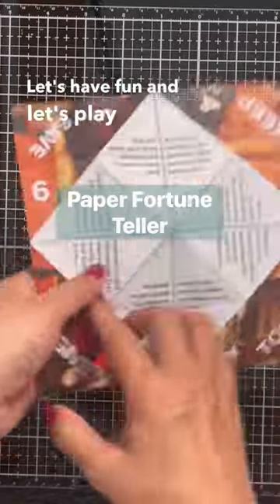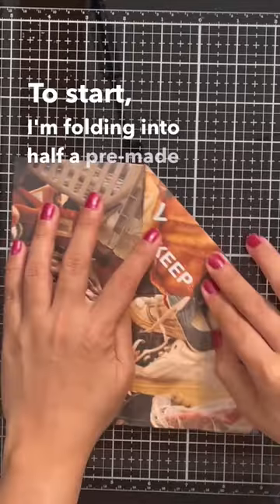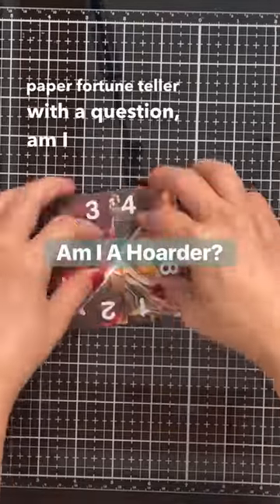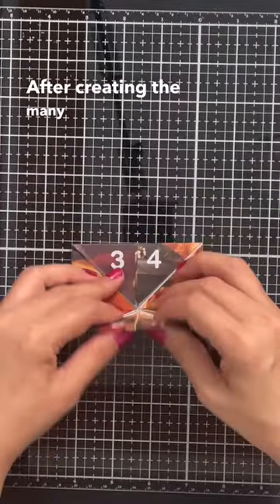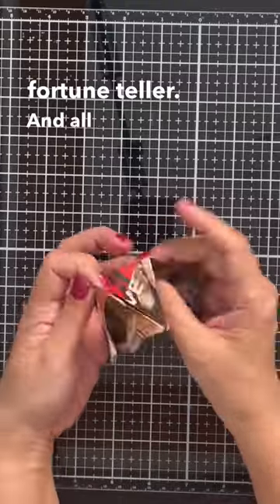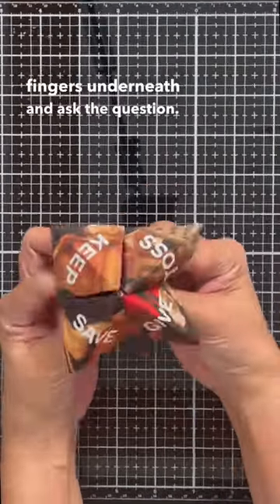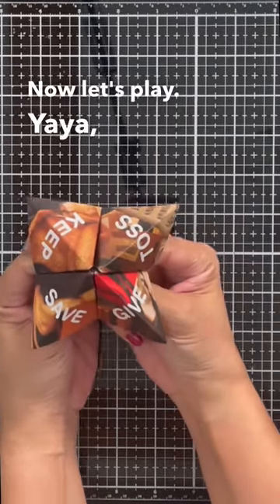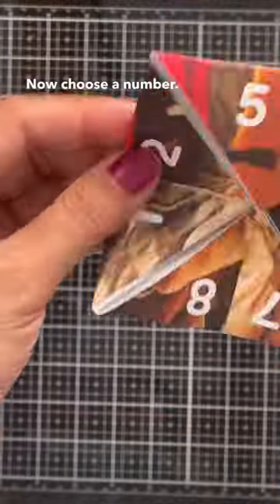Fun Paper Fortune Teller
Credits for the premade paper fortune teller from the book Fold Me Up of Michelle Taute